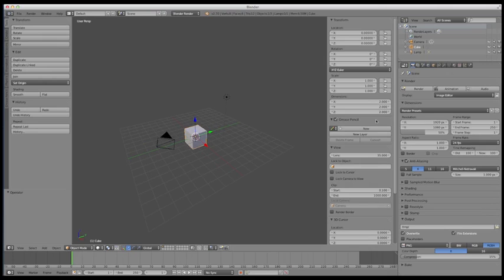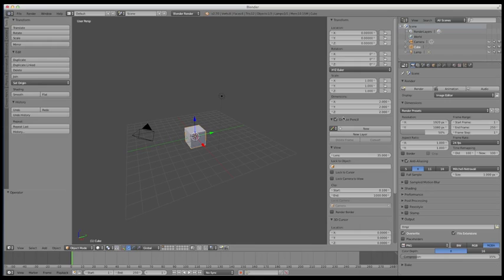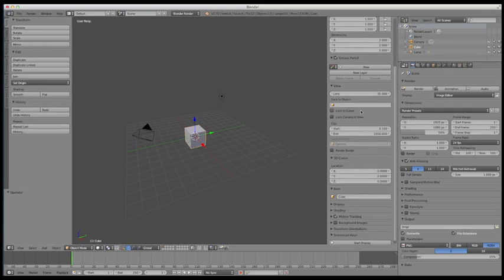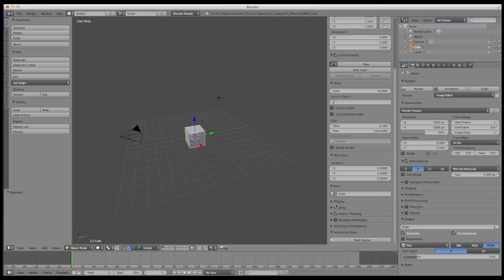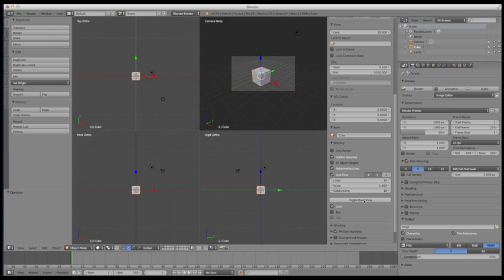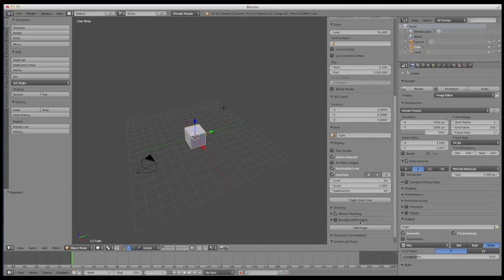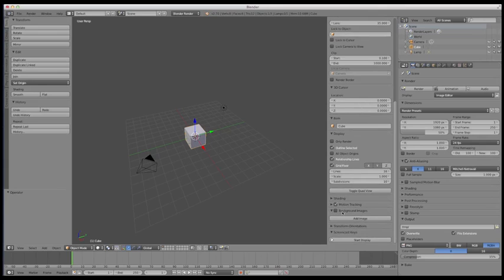Blender 3D Master Class(Blender 完整到精通入門教學) - 08. The Object Panel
Blender物件面板操作